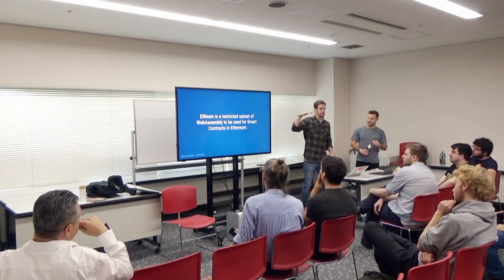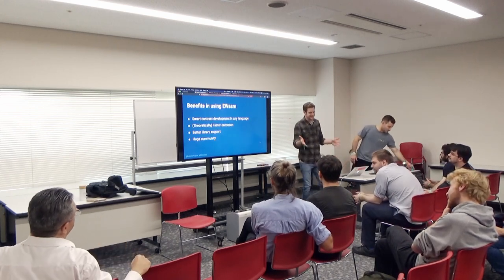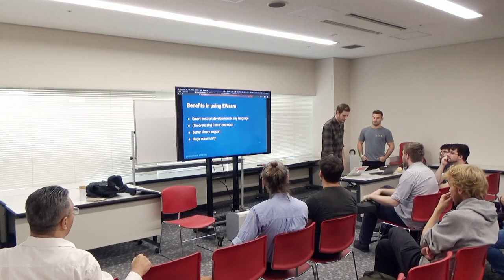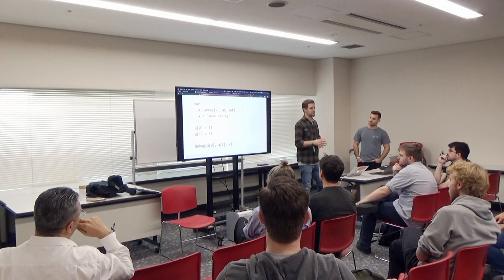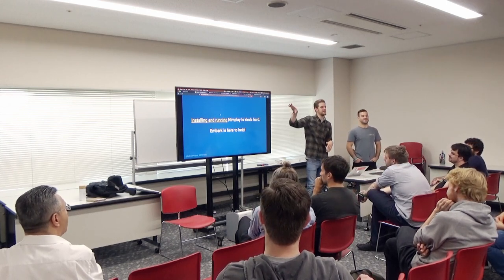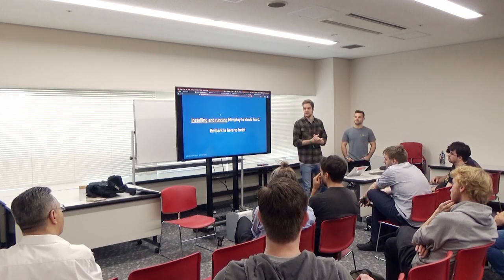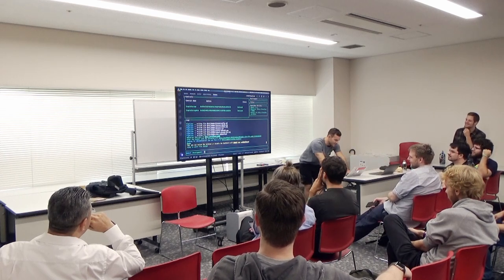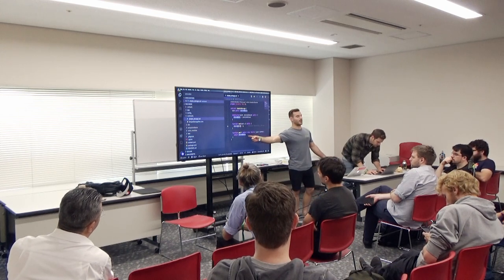The Road to ETH 2.0: How to Build EWASM DApps with Embark v5 (Devcon5)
In this workshop we will be building step by step a modern DApp step  that uses the latest Ethereum 2.0 technologies with the aid of Embark & Cockpit.

Speaker(s): Michael Bradley, Iuri M, Eric Mastro, Pascal Precht, Richard Ramos
Skill level: Intermediate
Track: Developer Infrastructure